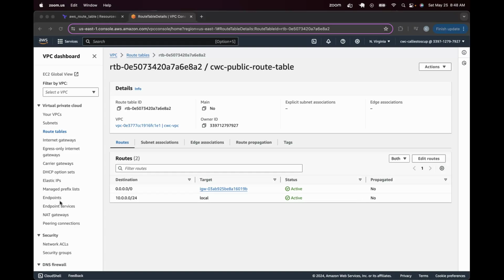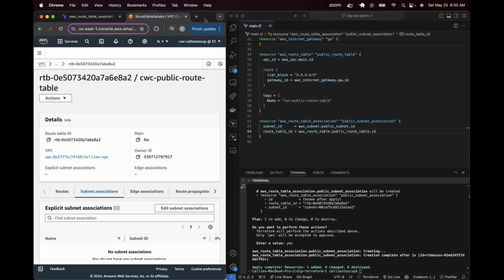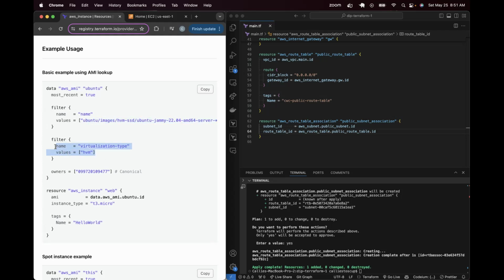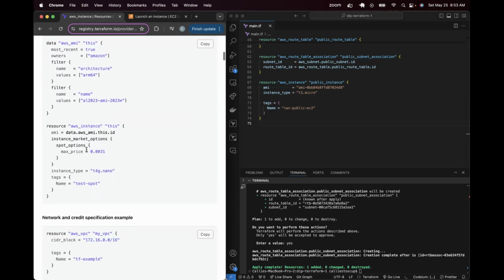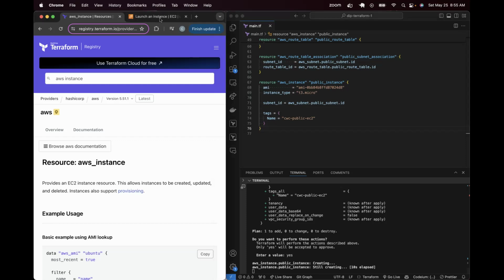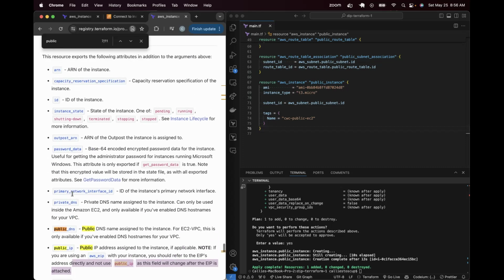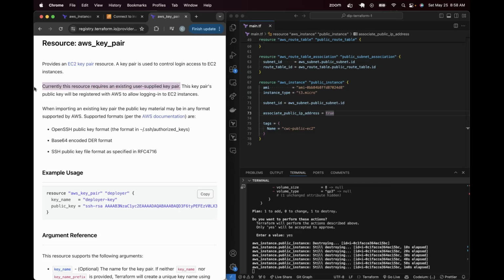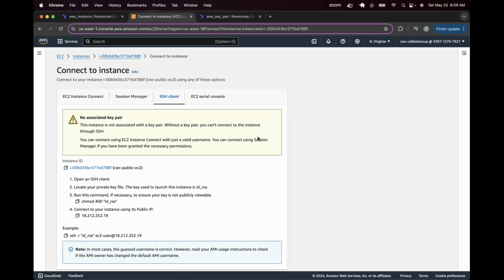Demystifying DevOps: Simple EC2 Deployment with Terraform (Part 5)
In this video, we create our public route table association and start creating our public EC2 instance with Terraform. This video is part of a series where we deploy two NGINX servers: one in a public subnet with access to the internet that forwards traffic to the second server that will display a custom HTML page.

- A VPC
- 1 public subnet
- 1 private subnet